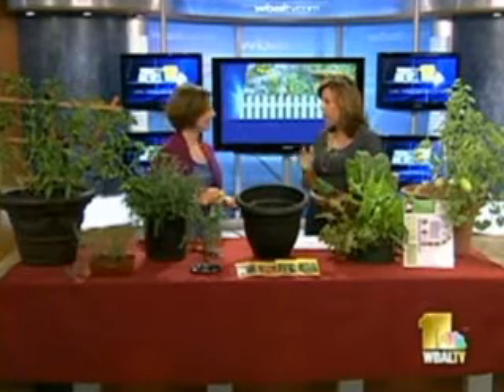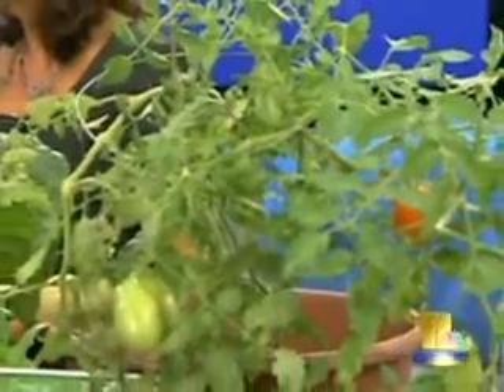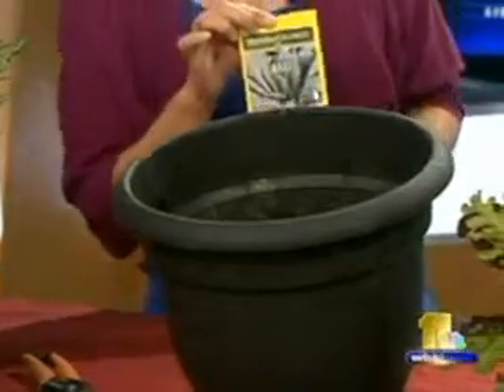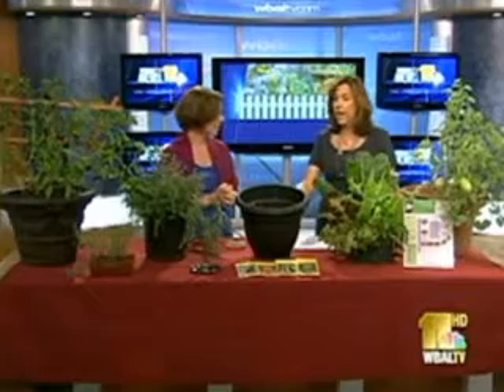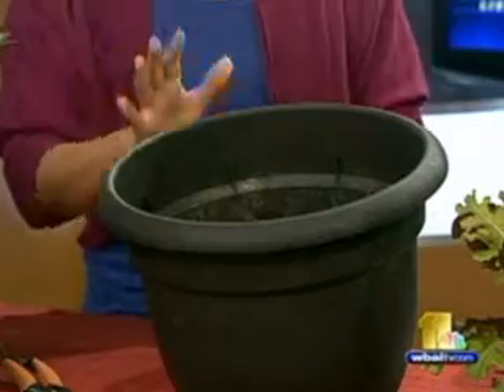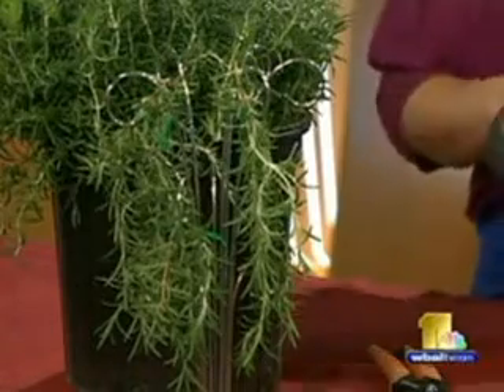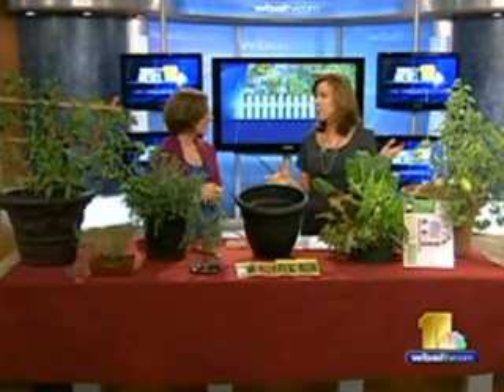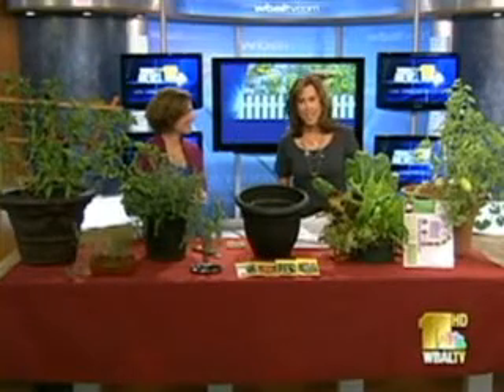Easy vegetable and herb gardening NBC Baltimore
Did you know that Dinosaur Kale is great for minestrone soup?  Learn what fall vegetables to plant that are easy to grow and how to preserve your herbs for fresh flavor all year round with Rebecca Cohen of Rebecca Plants.